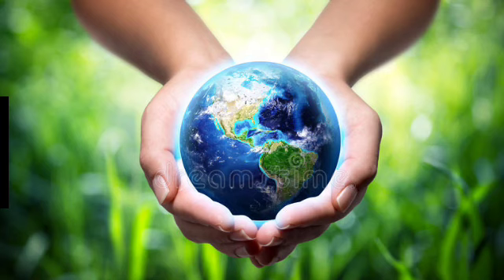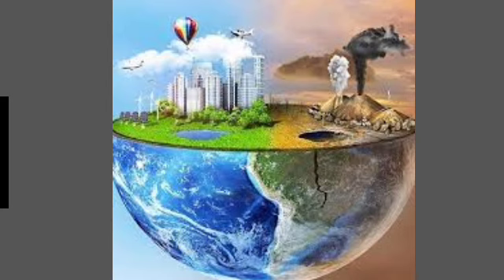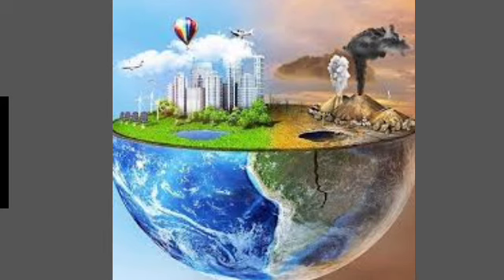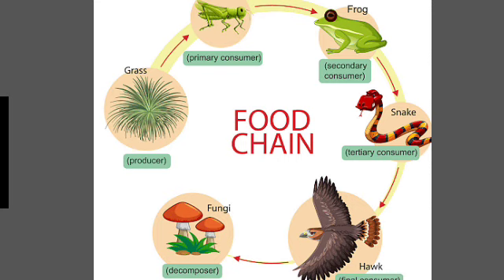2️⃣0️⃣5️⃣ Practical Our_environment Science Class10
2️⃣0️⃣5️⃣